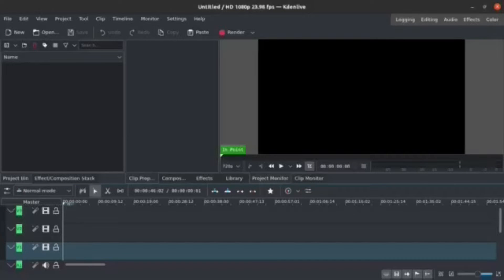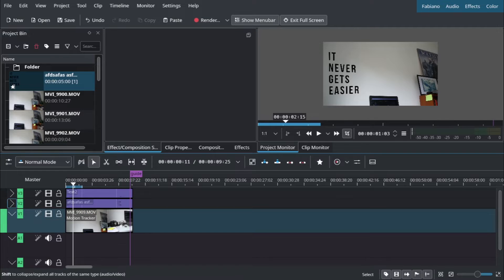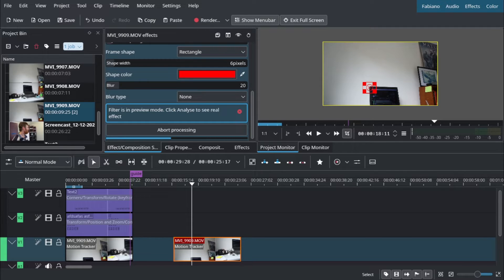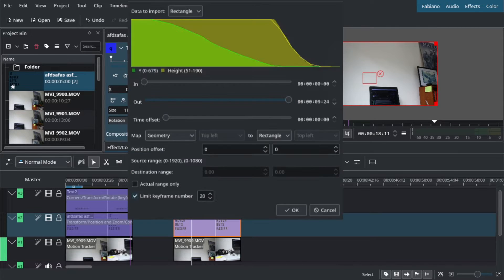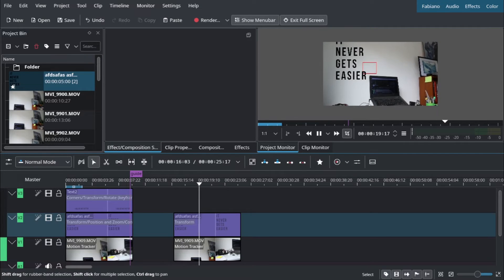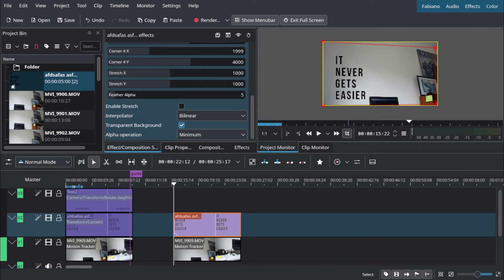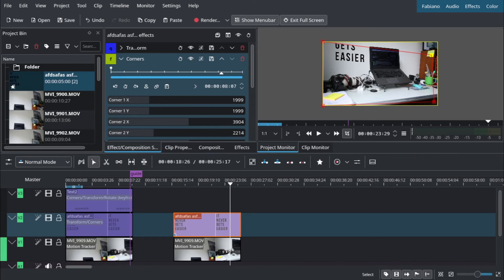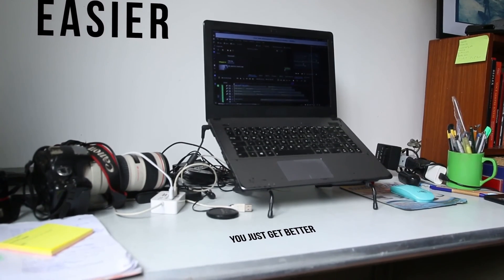Trying to Track Text for 3D movement (kinda of) |KDENLIVE TUTORIAL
[Legendas em Português BR]
In this video I will try to track the camera movement and apply the tracking data to a text movement effect using KDEnlive 22.08. The intention is that the text move with the object/camera tilt.

KDEnlinve is a free software for video edition. It's extremely powerful and with many features. Can compete with all subscription based software.

Like this video on if you found it helpful. It will help me with the algorithm and I can reach more people who need this content.